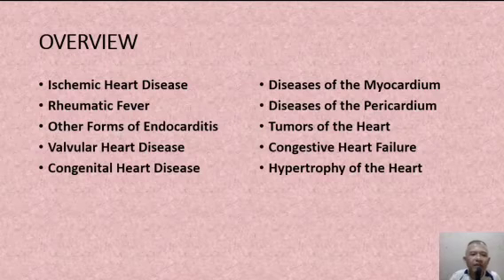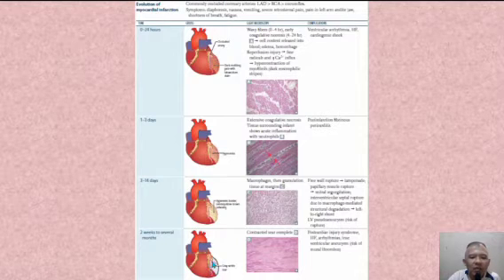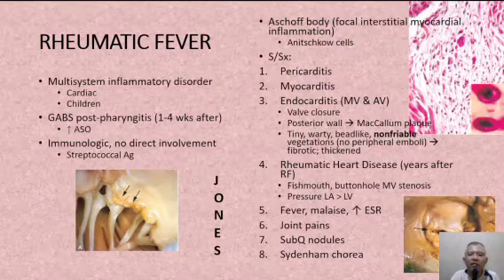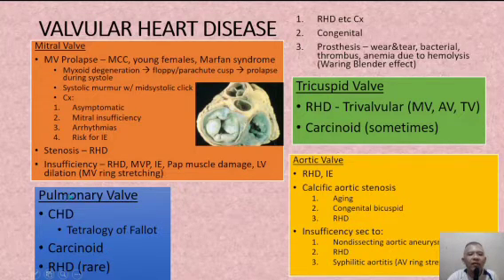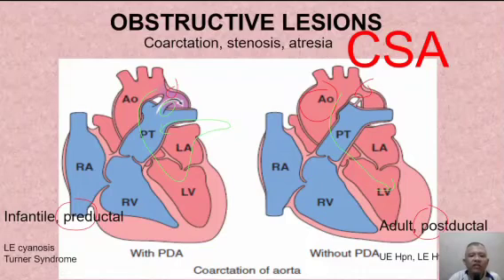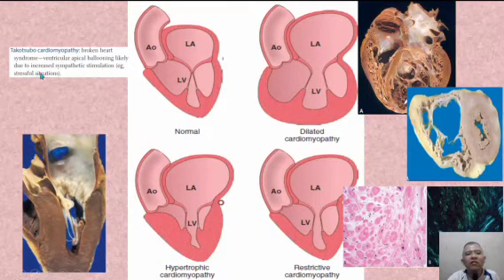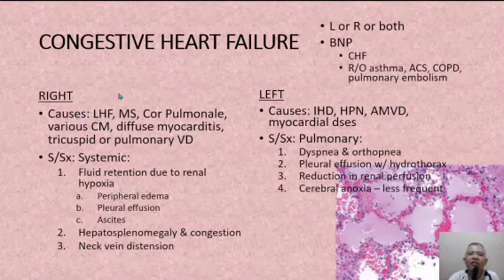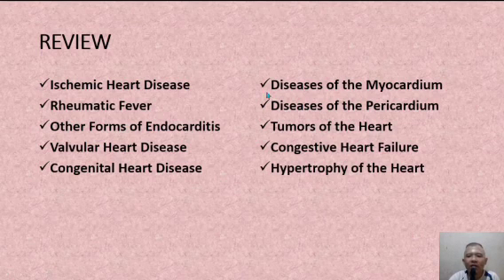THE HEART 2023 (REFRESHER) LECTURE by Dr. Lao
PLE Refresher course in Pathology